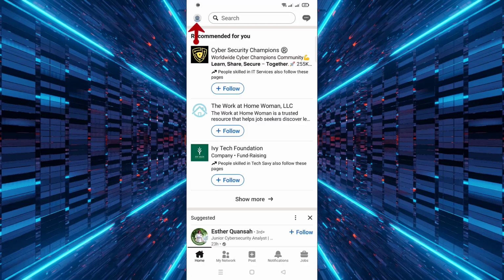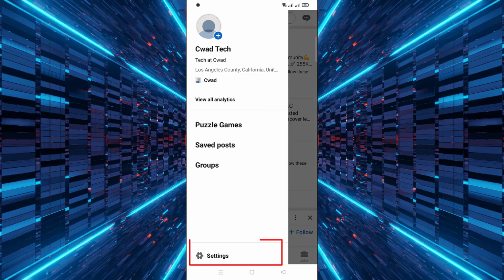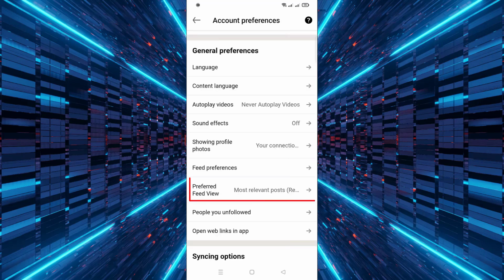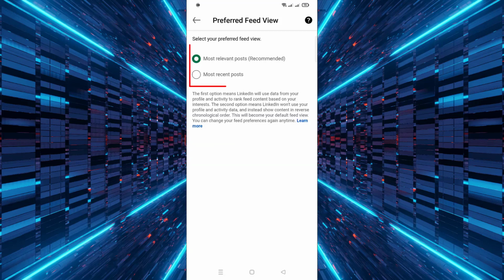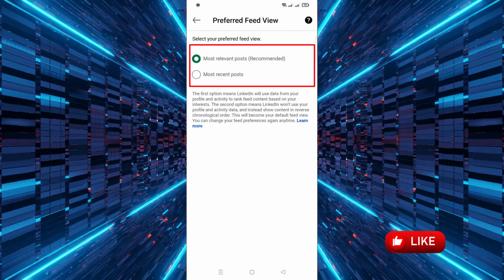How to Change Your LinkedIn Feed View on Mobile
Learn how to choose your preferred feed view on the LinkedIn app and see either the most relevant posts or the most recent updates. 🔍

Take control of your LinkedIn feed and customize it to match your professional interests. 🧑‍💼

Stay updated with the latest posts from your network or focus on the content that matters most to you. 📰

This LinkedIn tutorial helps you optimize your mobile experience and make the app work better for your needs. 📱

Master LinkedIn settings, improve your feed visibility, and enjoy a more tailored social media experience. ✨

LinkedIn feed view, LinkedIn app settings, most relevant posts LinkedIn, most recent posts LinkedIn, LinkedIn tutorial